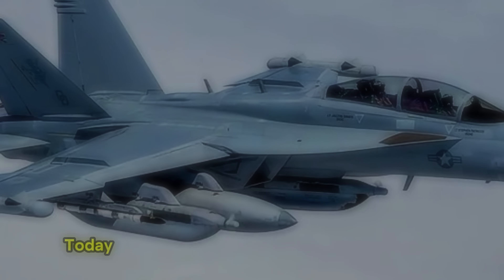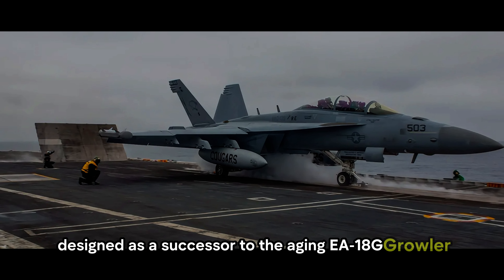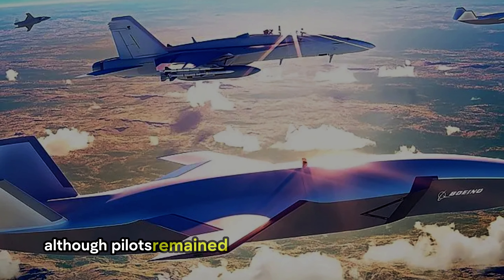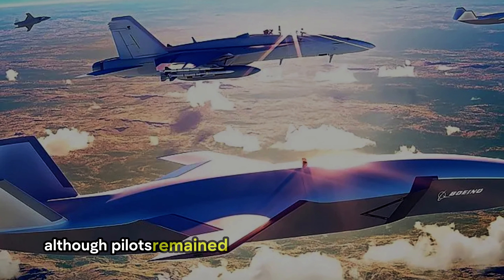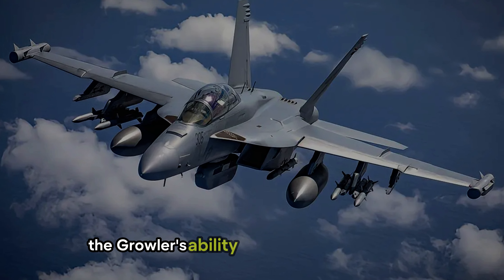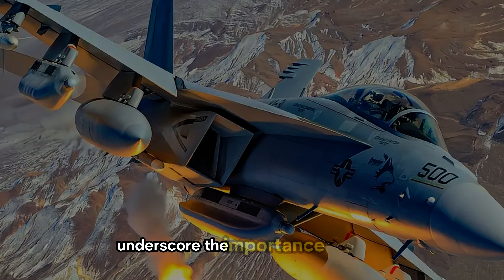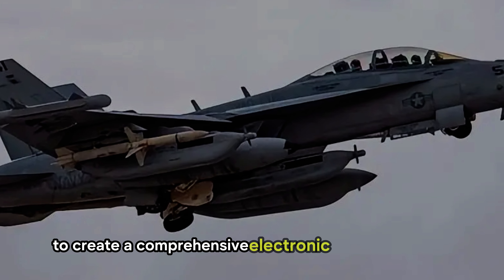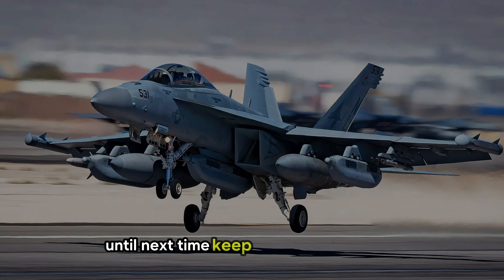The Aggressive Upgrade of America's NEW EA-18G Growler stunned the world!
Welcome back, to Skyward Fighter! Today, we’re diving into the remarkable story of the EA-18G Growler—an aircraft so advanced it has revolutionized airborne electronic warfare. Developed by Boeing, this marvel of engineering is a game-changer, capable of suppressing enemy defenses, jamming communications, and collecting critical intelligence like never before. Let’s take a closer look at the aggressive upgrades that have left the world stunned.

- This video is purely fan-made, if you (owners) have seen your content and
  want to remove this video, please message us privately.
  permitted by copyright statute that might otherwise be infringing. Non-